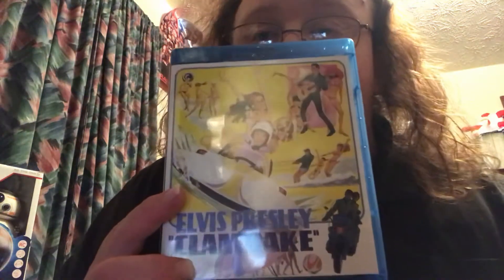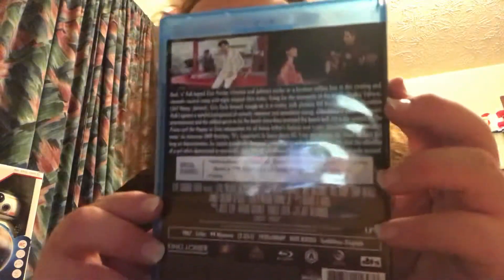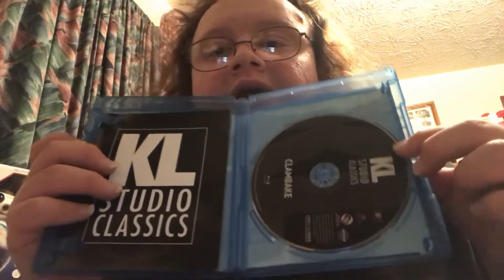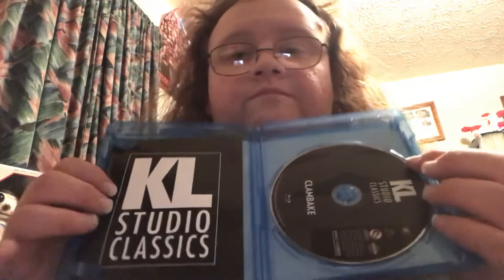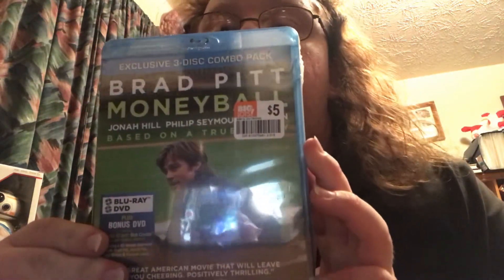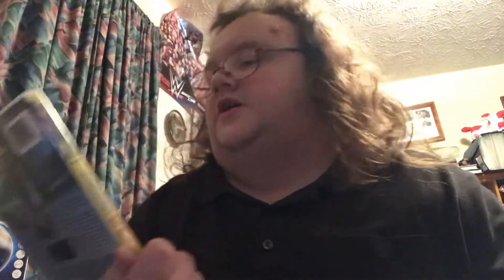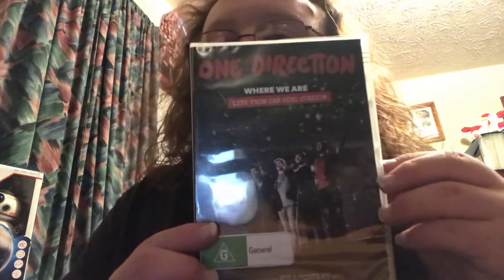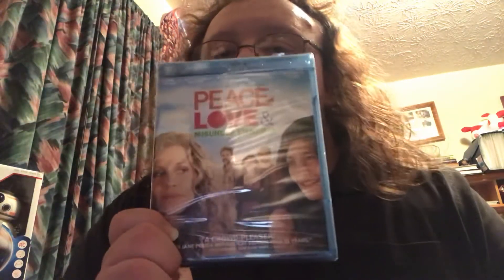DVD Pickup July 27th